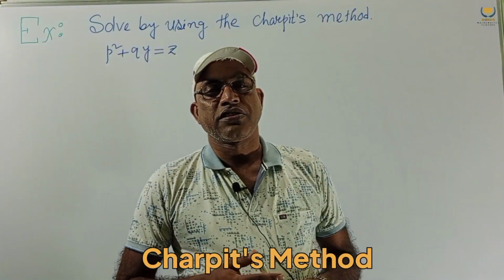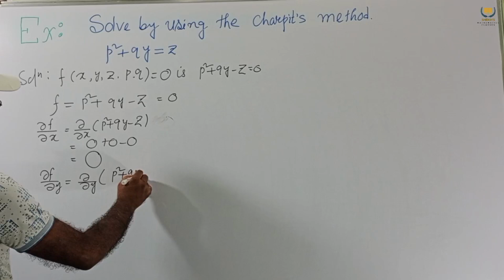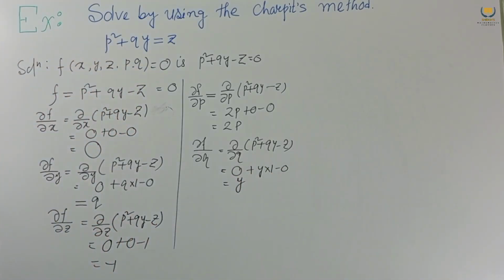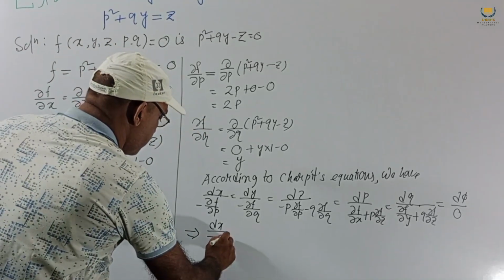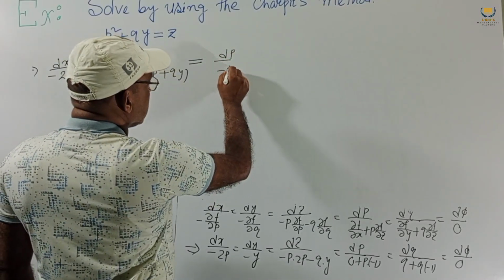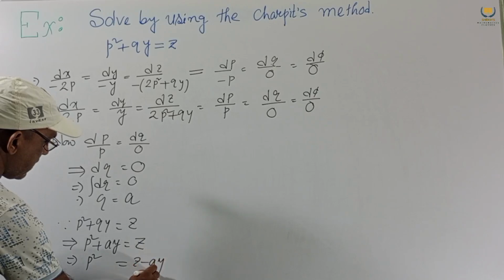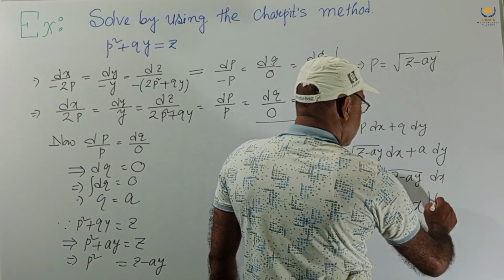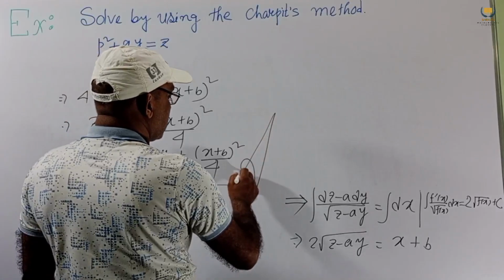Partial Differential Equations of first order charpit's Method Part -4 by Rahimuddin Sheikh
Ex: Solve by using the Charpit's method
p²+qy=x